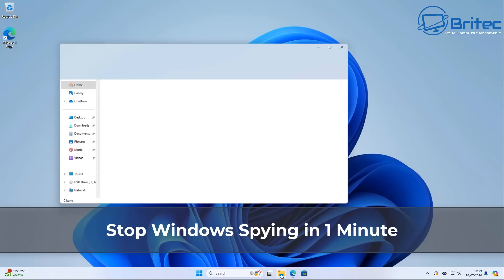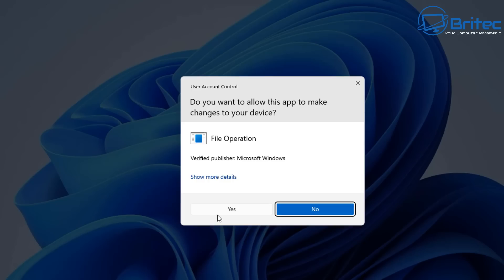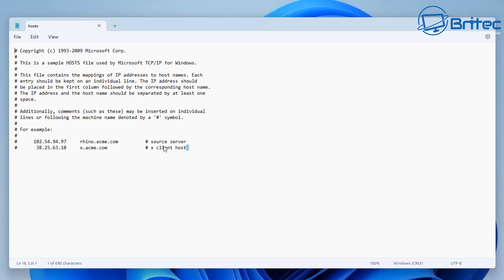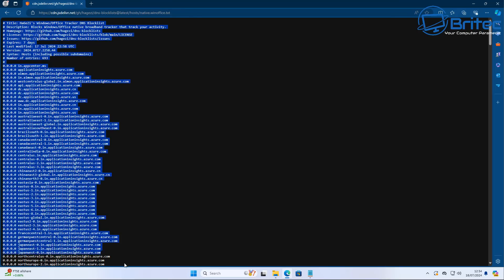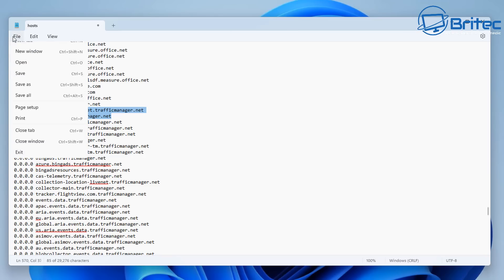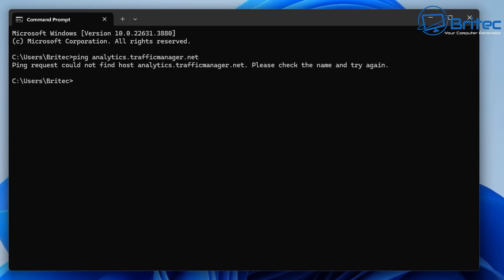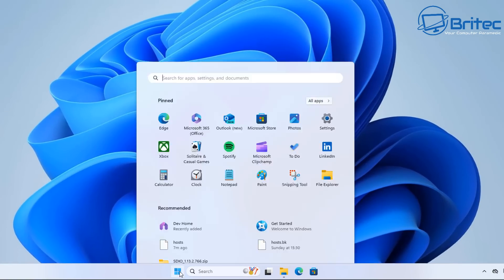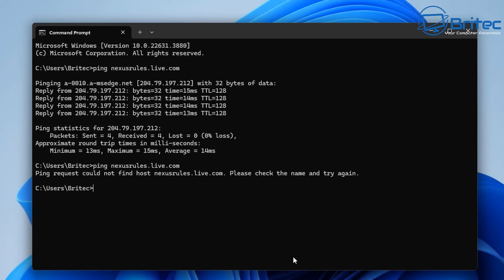Stop Microsoft Windows Spying in 1 Minute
Today we take a look at how to can disable Windows 11 telemetry without tools and without scripts.